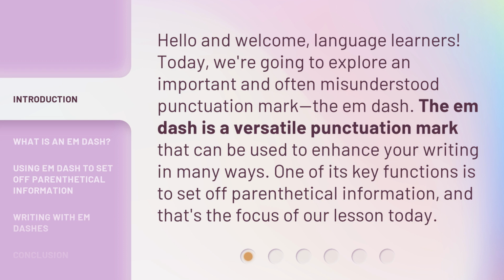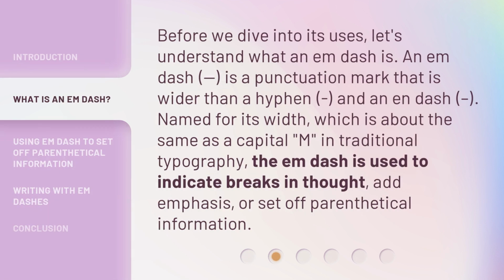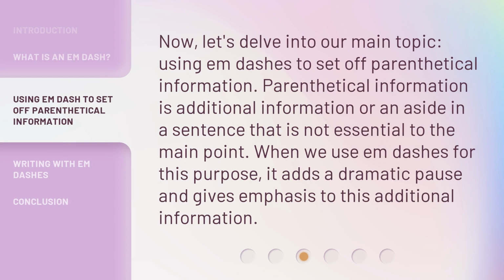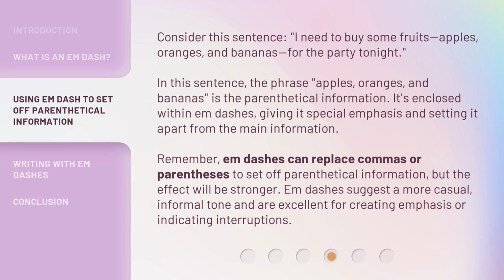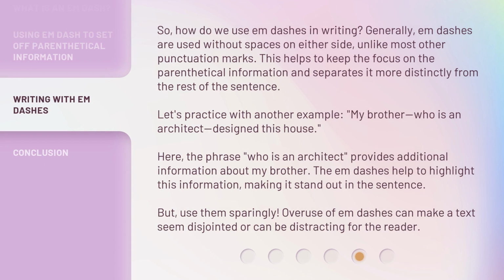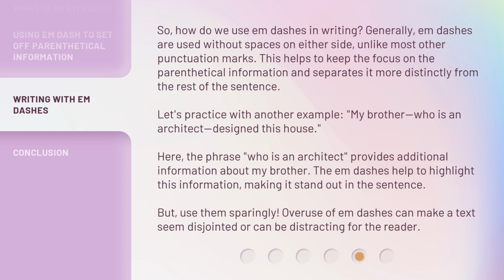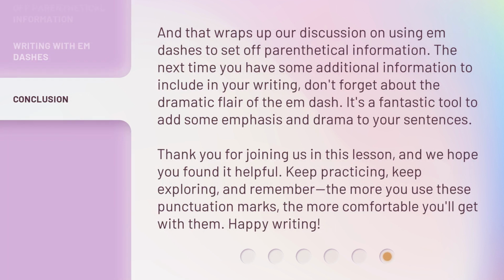Mastering Em Dashes: A Dash of Drama for Your Writing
Mastering Em Dashes: A Dash of Drama for Your Writing • Enhance your writing with the versatile em dash! Learn how to use em dashes to set off parenthetical information and add drama to your sentences. Discover the power of em dashes in creating emphasis and indicating interruptions in your writing.

00:00 • Introduction - Mastering Em Dashes: A Dash of Drama for Your Writing
00:34 • What is an Em Dash?
01:03 • Using Em Dash to Set Off Parenthetical Information
02:12 • Writing with Em Dashes